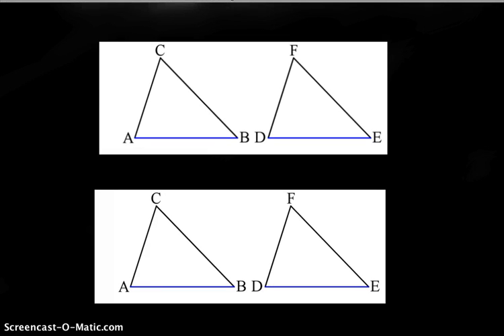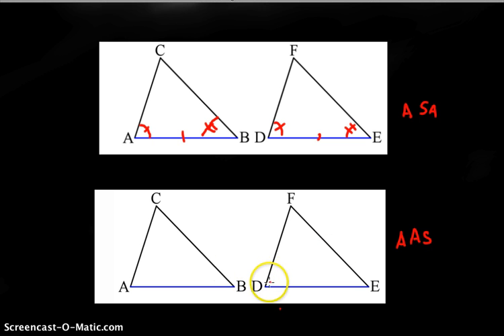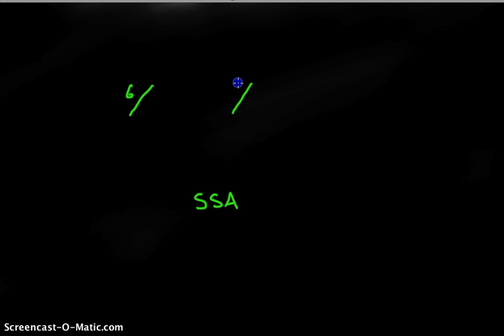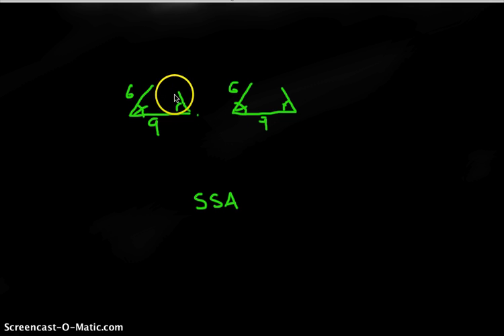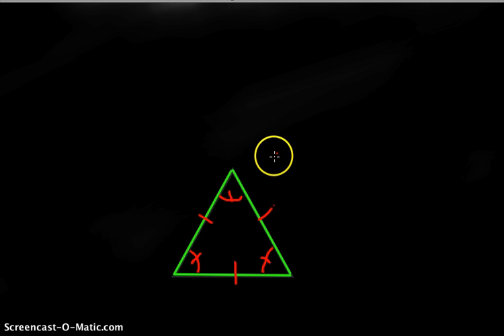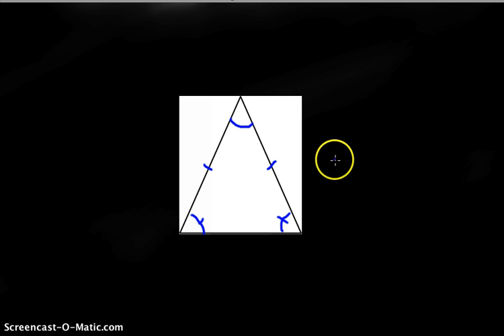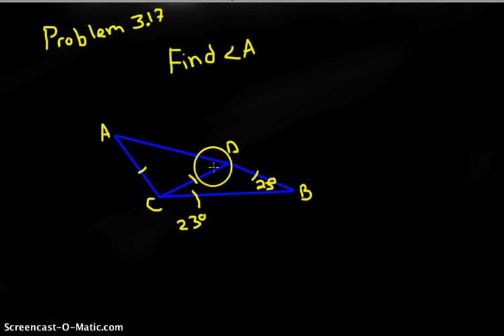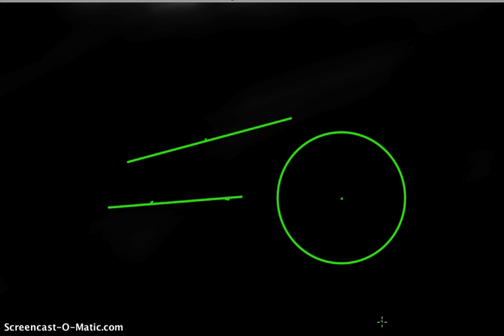Geometry: Chapter 3 Part 2